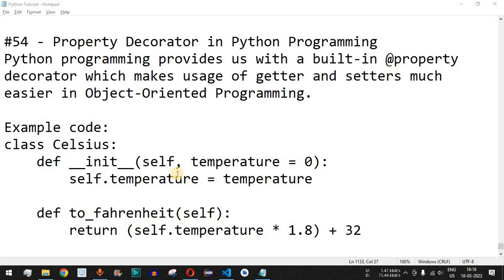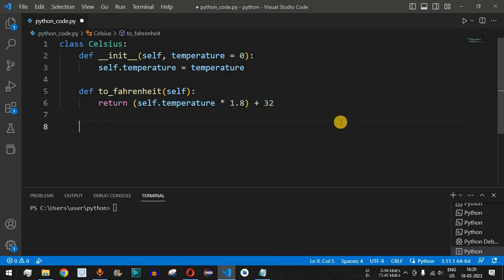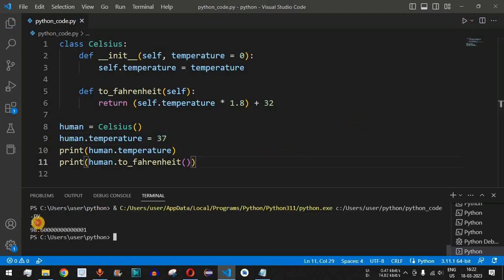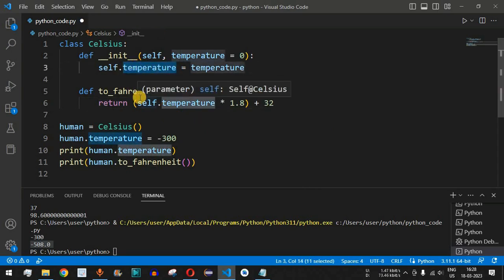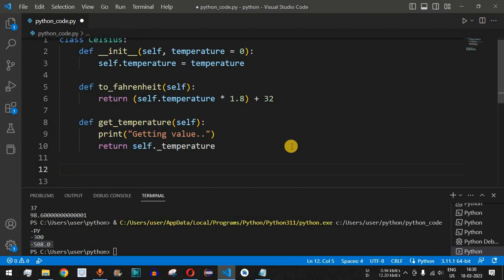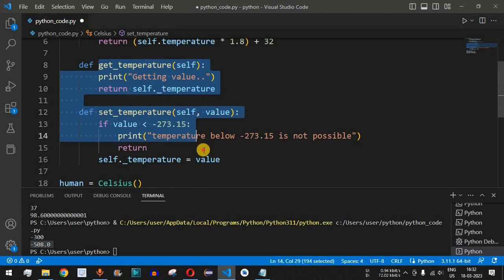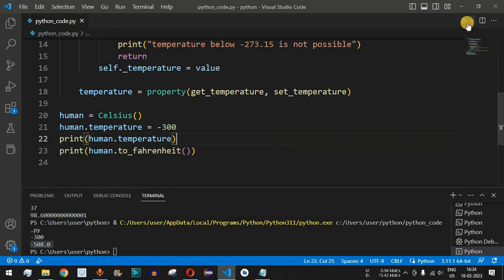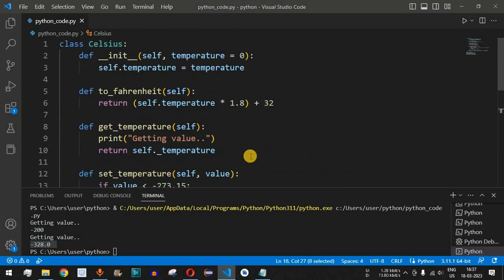Python Tutorial #54 - Property Decorator in Python for Beginners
Python Tutorial #54 - Property Decorator in Python Programming for Beginners
In this video by Programming for beginners we will see Property Decorator in Python Programming for Beginners, in Python tutorial for beginners series.

Python programming provides us with a built-in @property decorator which makes usage of getter and setters much easier in Object-Oriented Programming.

Example code:
class Celsius:
    def __init__(self, temperature = 0):
        self.temperature = temperature

    def to_fahrenheit(self):
        return (self.temperature * 1.8) + 32

Using Getters and Setters
Suppose we want to extend the usability of the Celsius class defined above. We know that the temperature of any object cannot reach below -273.15 degrees Celsius.